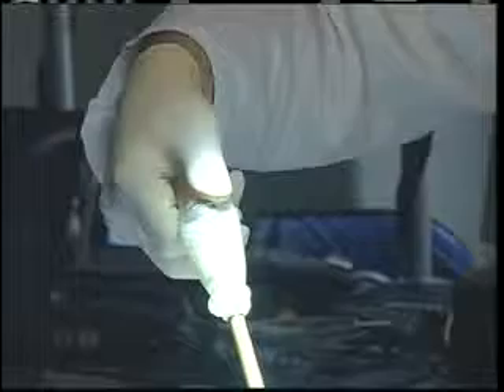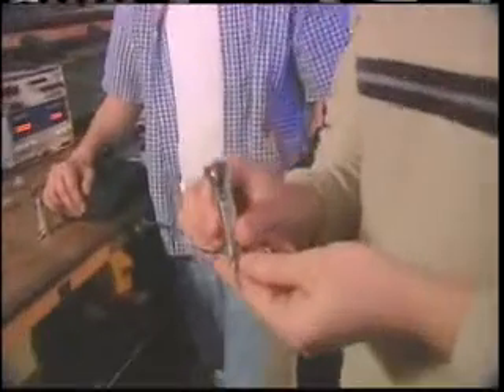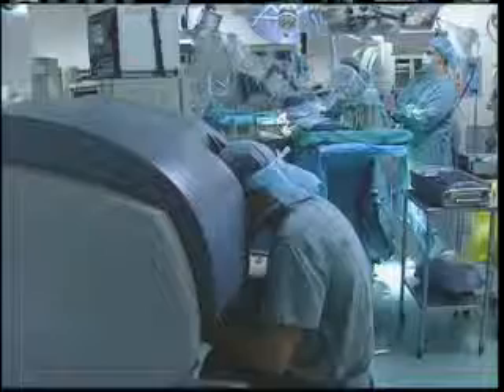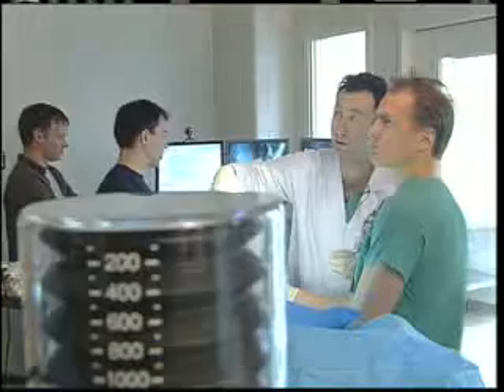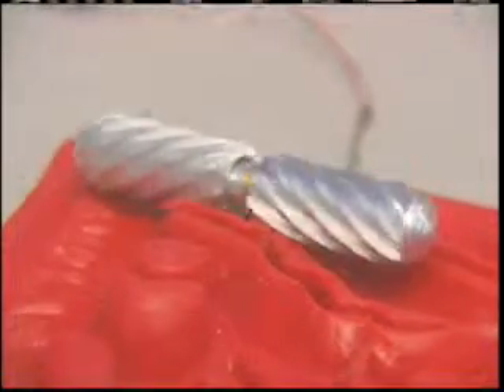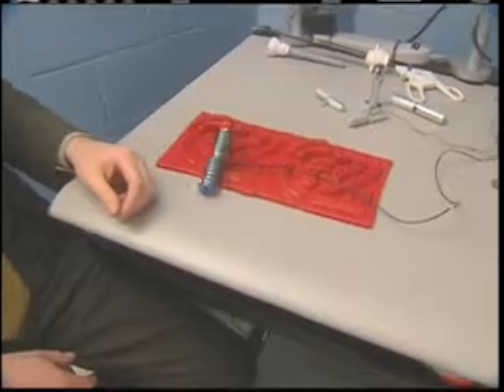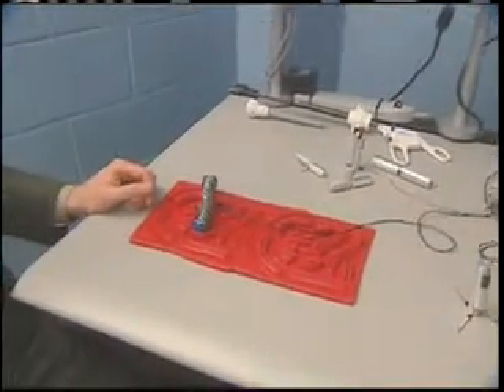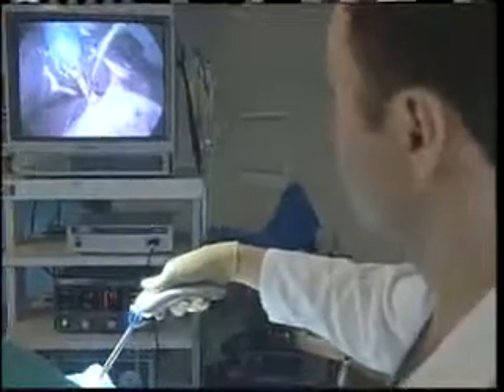Discovery Channel: Mini Surgical Robots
CAST investigators are featured in this video over recent developments in robotic surgical technology.